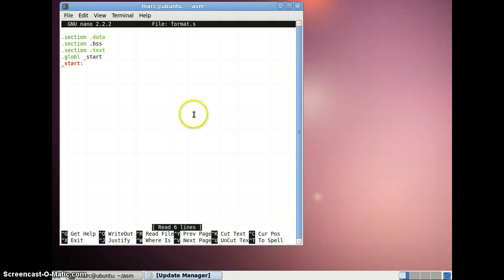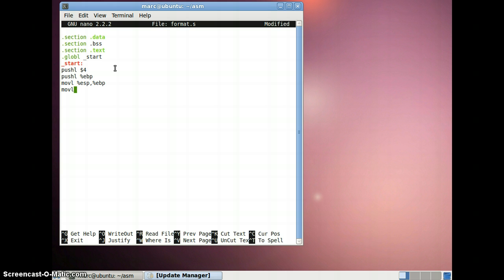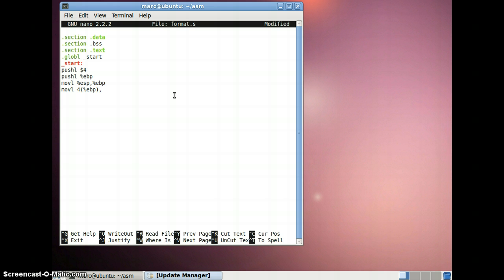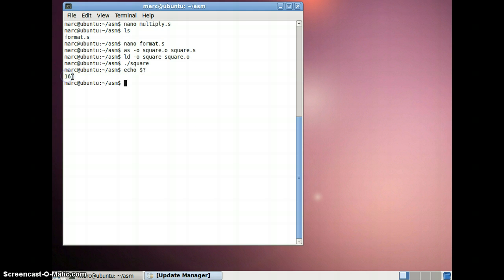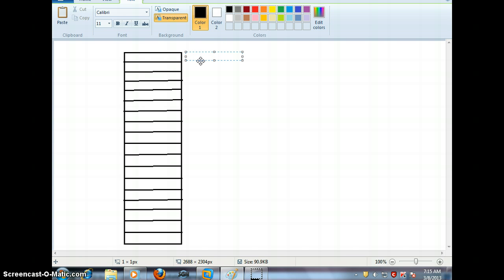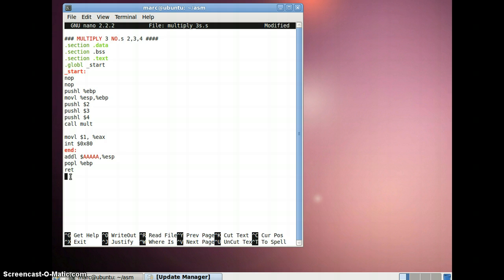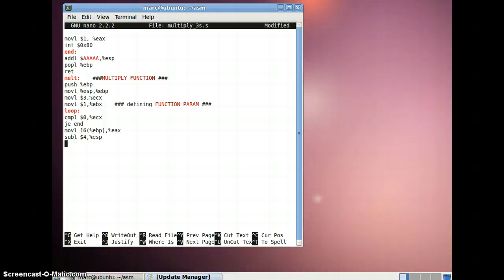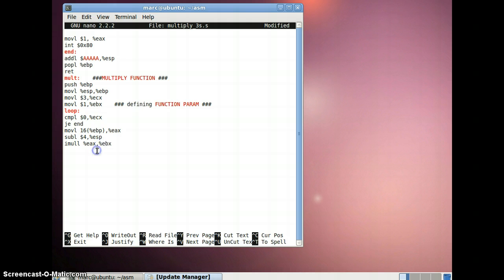assembly program- square,multiply- 1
Example assembly program- Square a number and
                                              multiplying 3 numbers using Loop